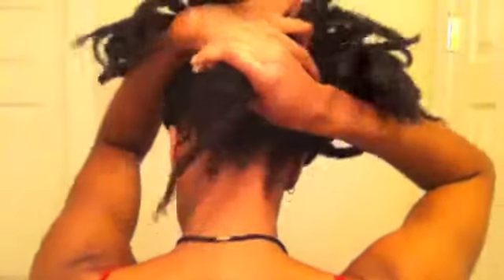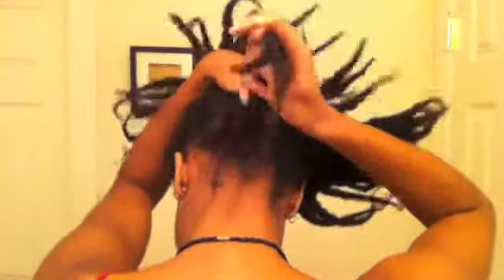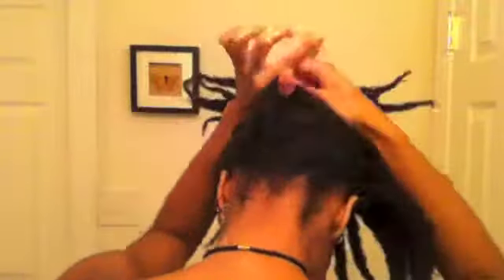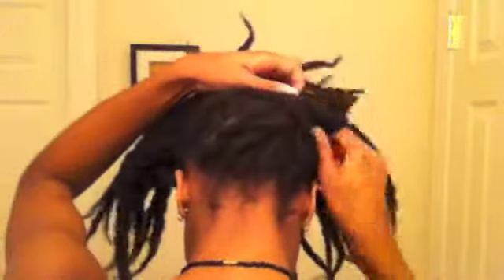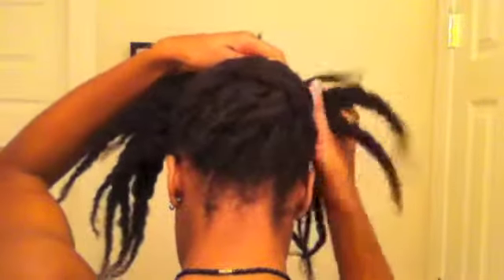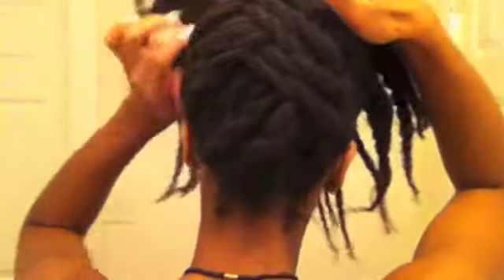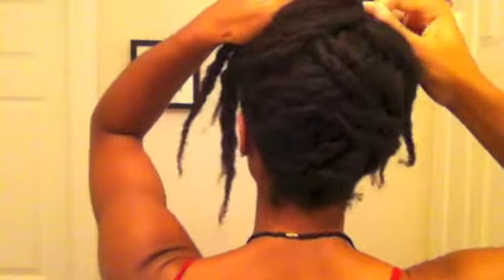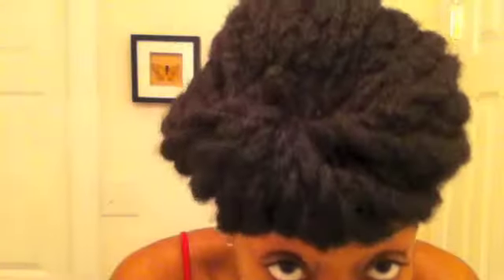Spicy medium two-strand twists pompadour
Tools: Two large booby pins (I buy mine from Sally's, and they usually run about $5 and come in a small plastic round container.)